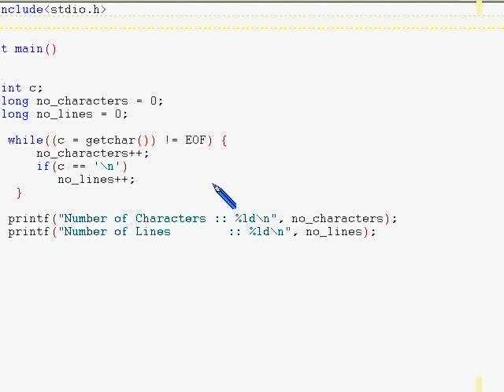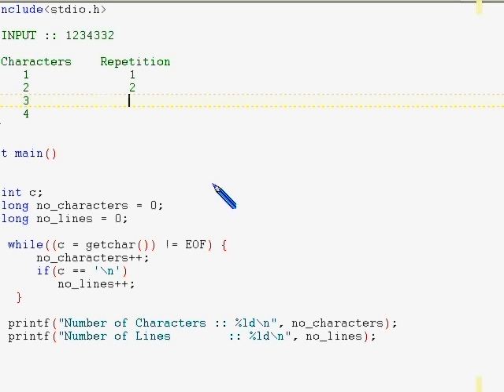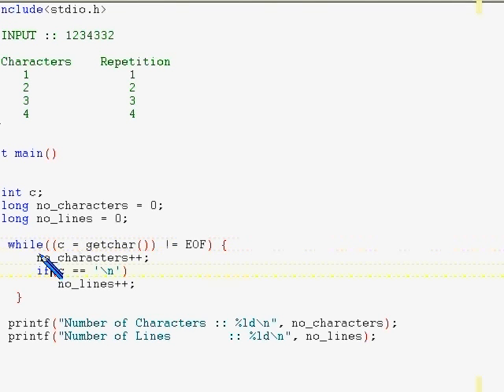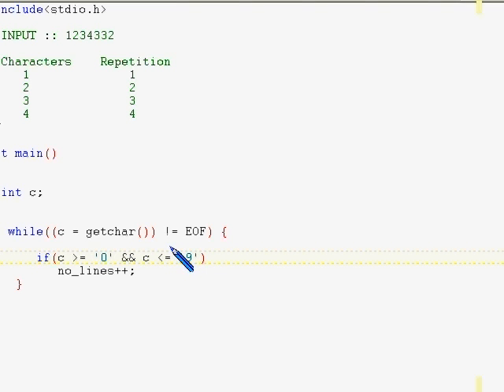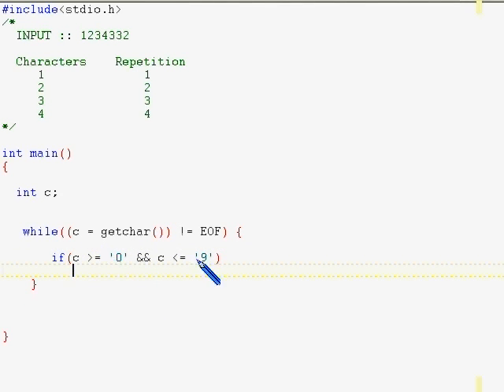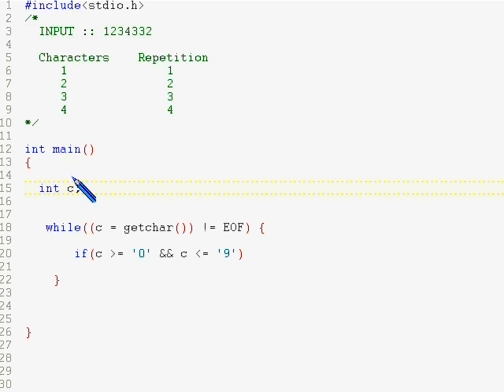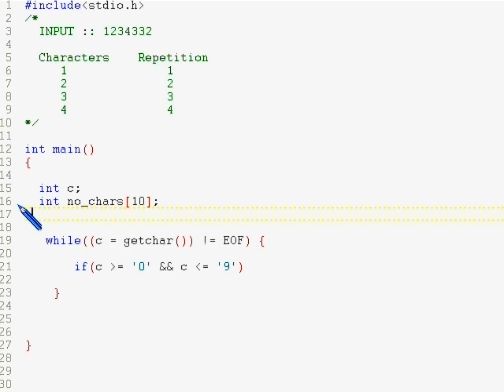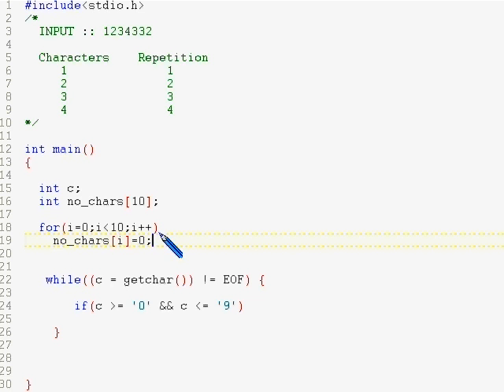Programming in C : Lesson 7.2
Continuation Lesson 7.1